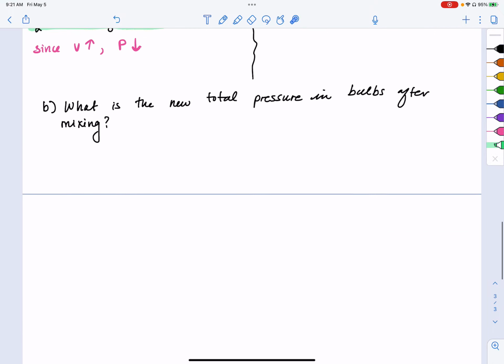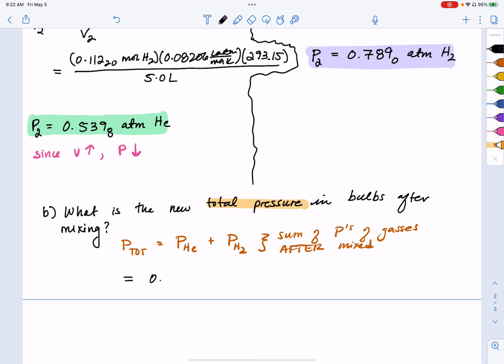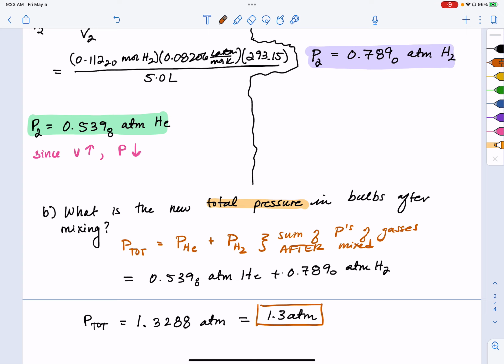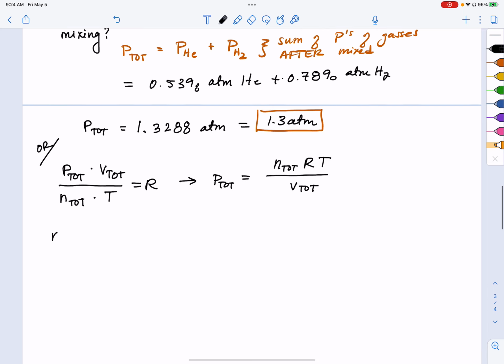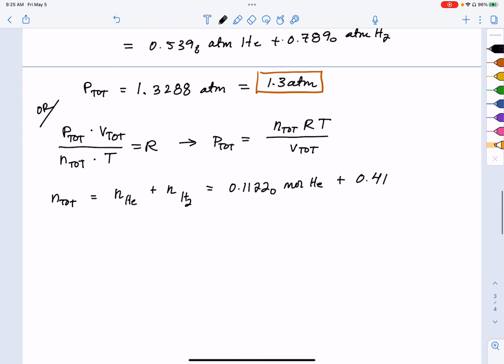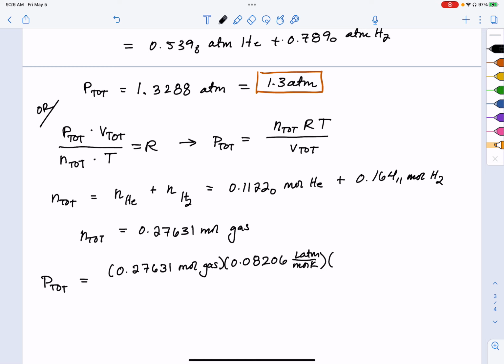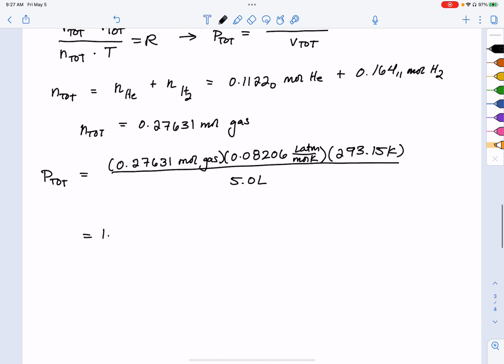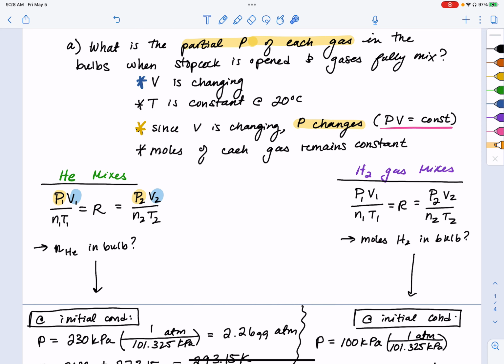Warm Up Ideal Gas Law & Partial Presssure, Part B